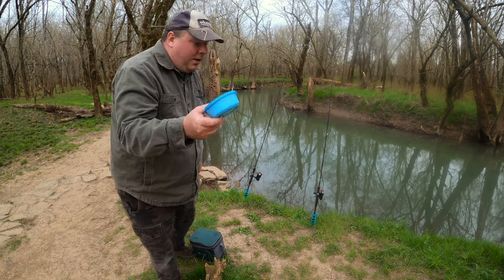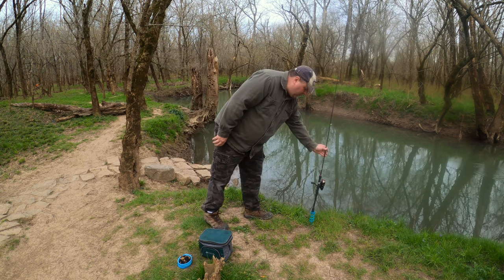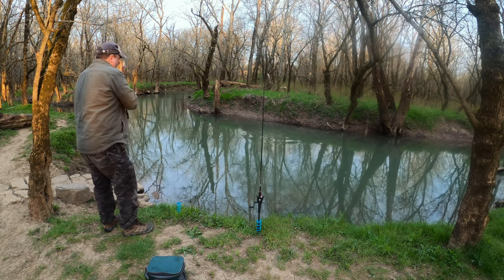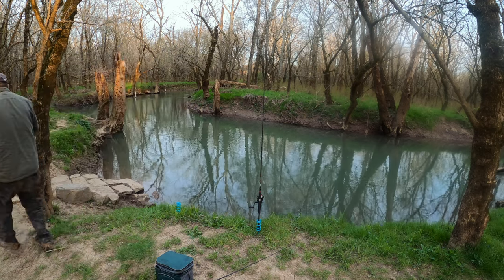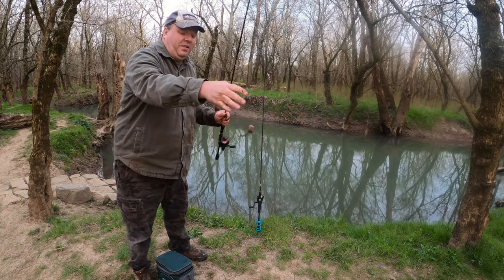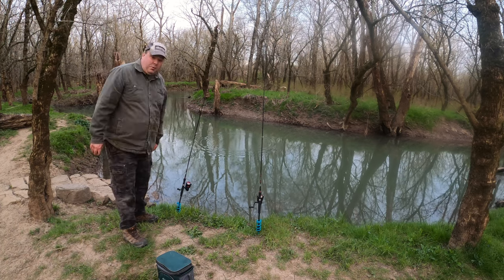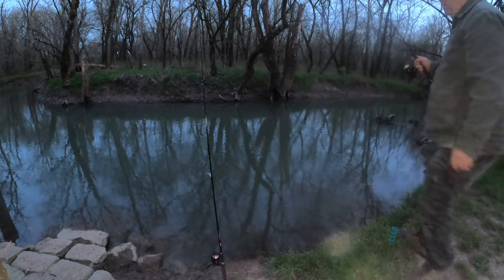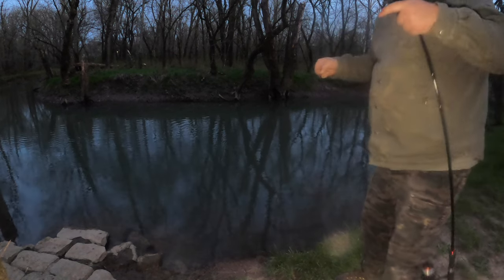This Fish Ate My Worm In The Creek!!!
I decided to dip some night crawlers into the creek.  This video is the results!

In this video I am at a newer park fishing a local creek for whatever I can catch!  I was hoping to catch a Bullhead Catfish or two so I can use them to catch even bigger Flathead Catfish.  The bait of choice for this creek was Canadian nightcrawlers.  As always from this spot I caught some unexpected fish!